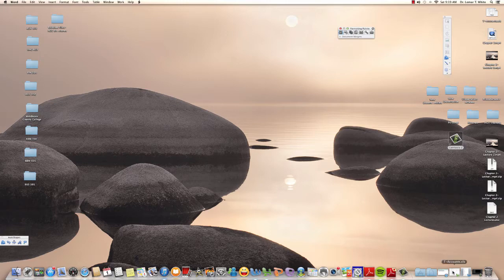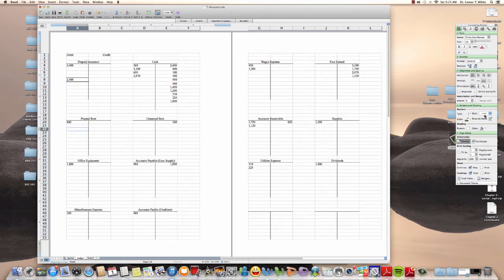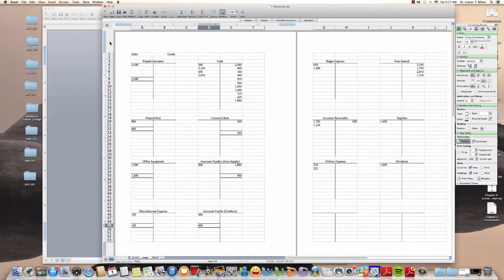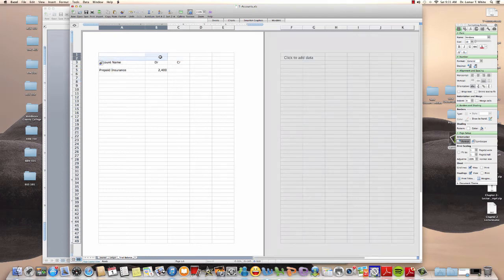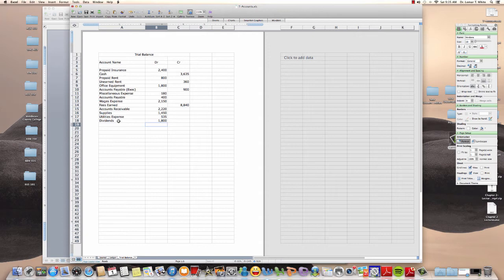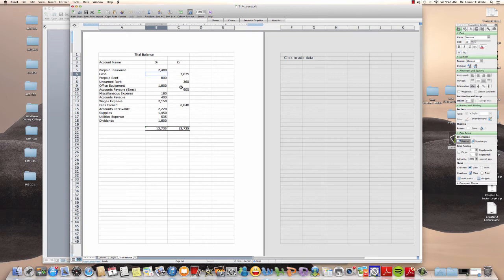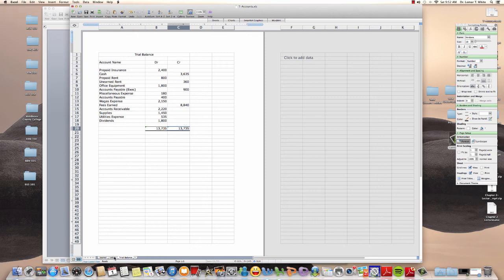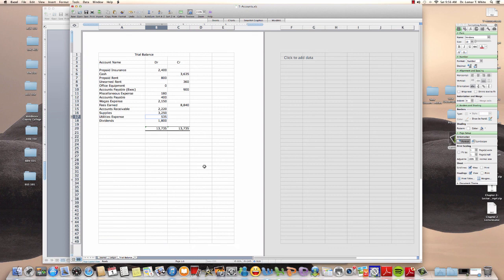Chapter 2 Lecture 3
ACC 101 - Middlesex County College